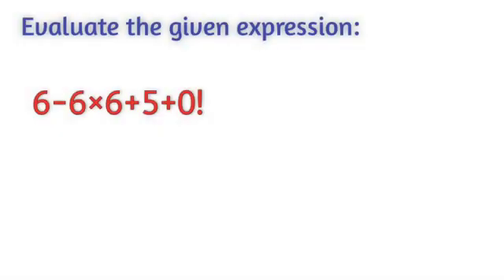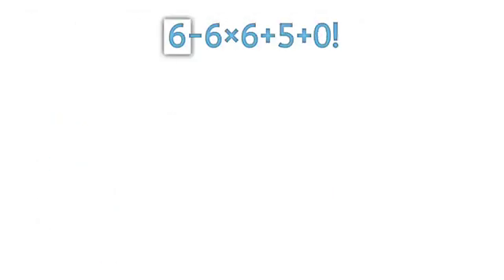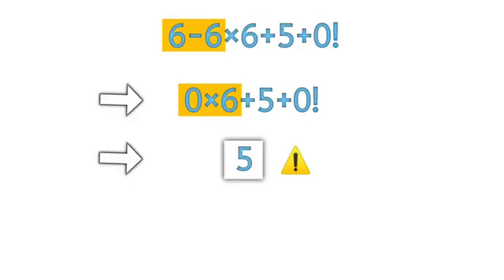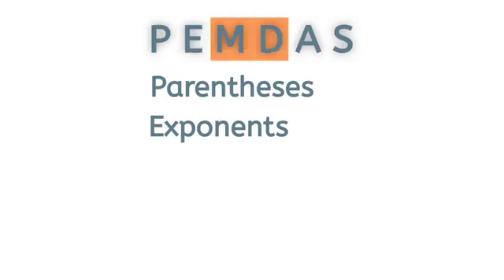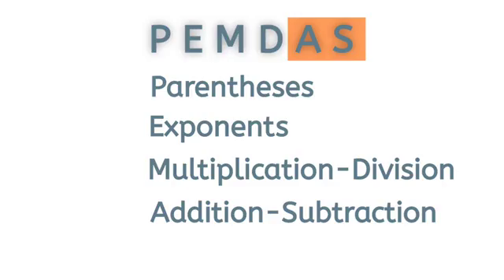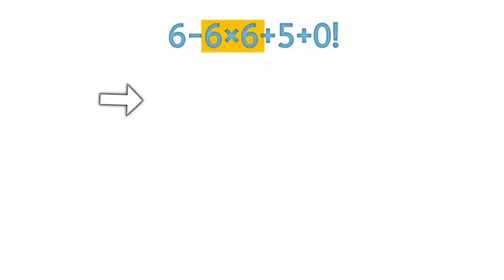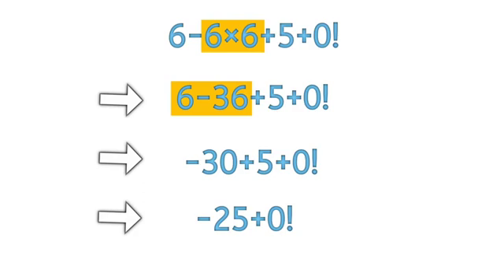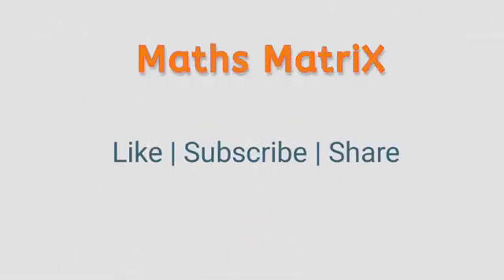Many got the wrong answer! | 6-6×6+5+0!=❓ | A Tricky Math Expression!